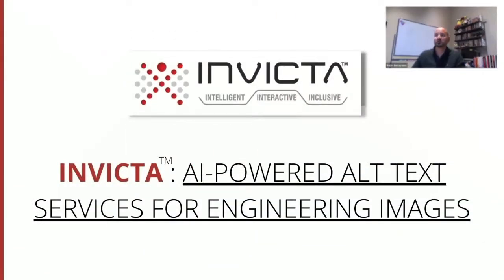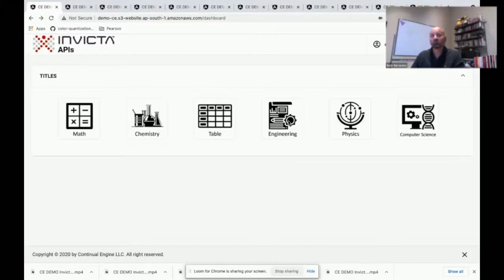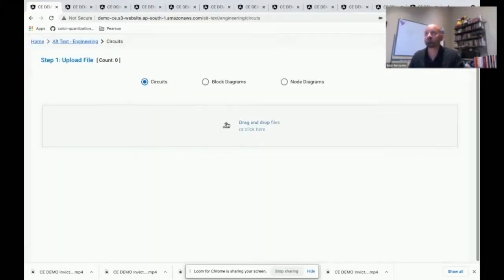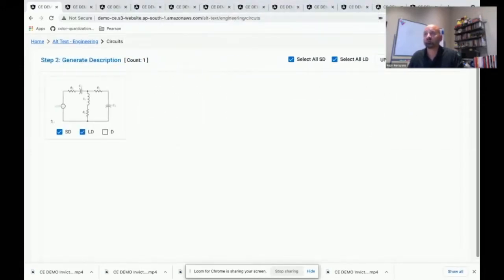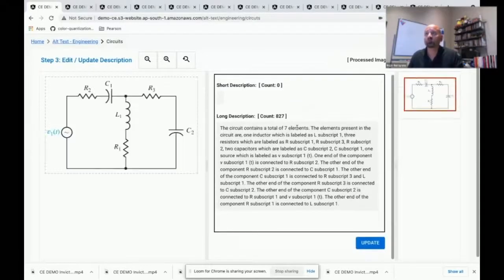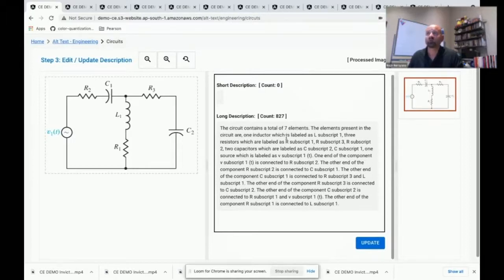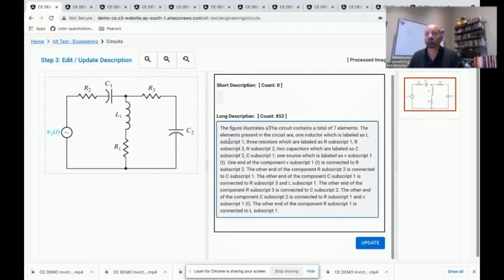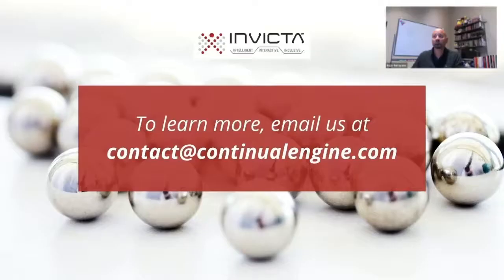Pearson | Continual Engine - Using technology to overcome inequity in digital and blended learning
Continual Engine's CLO Rajiv Narayana (CEO, ansrsource), and Scott Disanno, Director of Content Production and Digital Study at Person Learning discuss the topic "Using collaboration and Technology to Overcome Growing Inequity in Digital and Blended Learning".

Pearson collaborated with Continual Engine to convert thousands of images in its learning materials into accessible images. The AI powered platform, Invicta, designed for image and document Accessibility played a major role in this task by automatically describing complicated images.

This shared story of Pearson and Continual Engine provides insights into how technology can help tilt balance in the favor of human thriving.